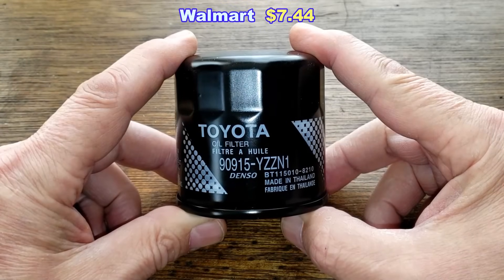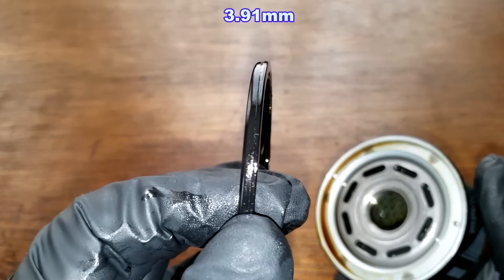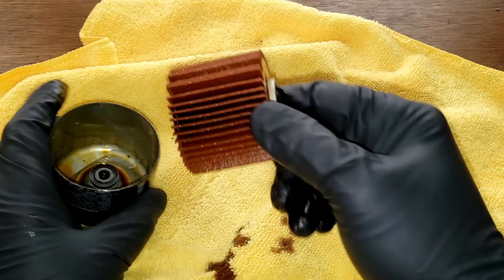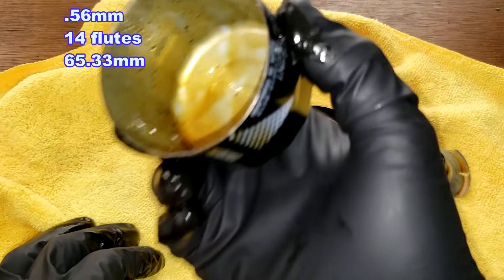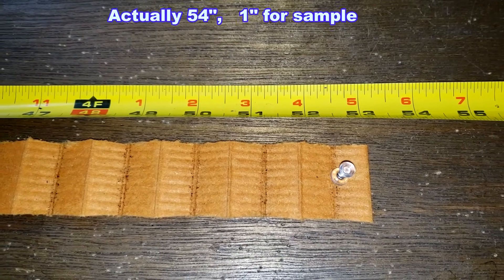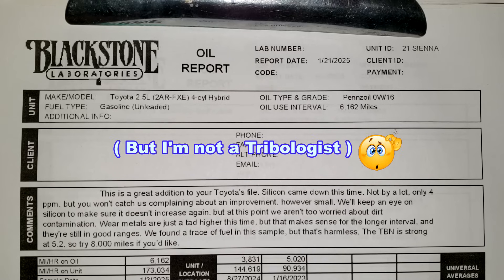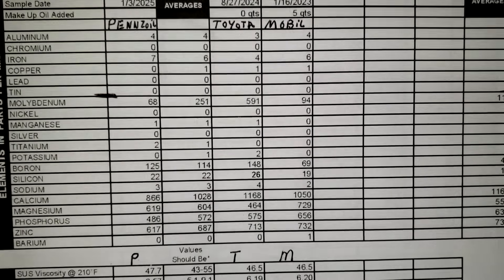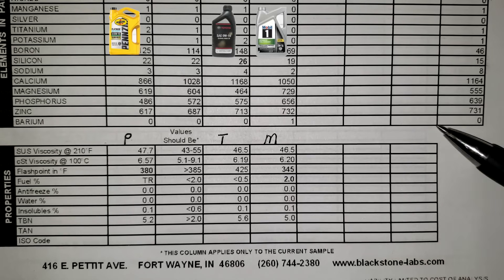Toyota Oil Filter 90915-YZZN1 Cut Open, With Oil Analysis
Toyota Oil Filter 90915-YZZN1
Welcome!
Mobil,
auto oil filter,
AutoZone,
Rockauto,
automotive,
Fram,
car filter,
Supertech,
K&N,
used filter,
metal end caps,
silicone valve,
Bosch,
anti-drain back valve,
Walmart,
filter media,
Mobil oil filter,
micron rating,
micron,
Purolator,
Purolator boss,
Purolator one,
adv,
pleats,
ultra,
Fram ultra,
Walmart Supertech,
Supertech,
Pennzoil,
fuel cleaner,
injectors,
Blackstone Lab,
Wix,